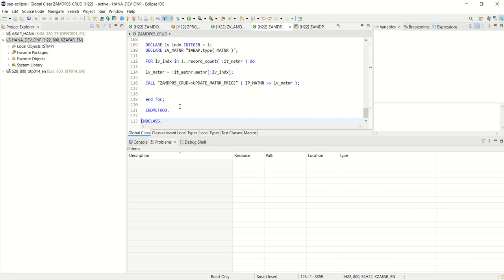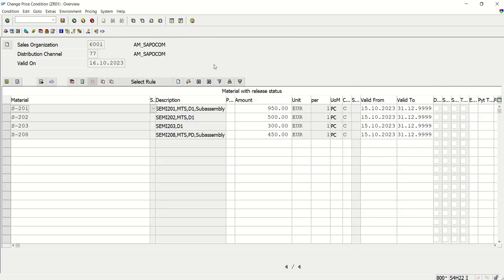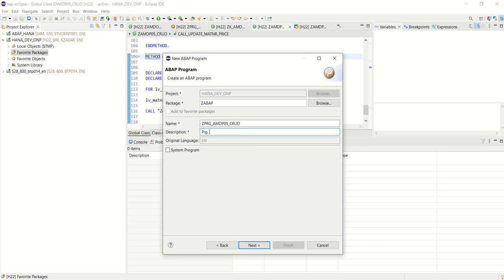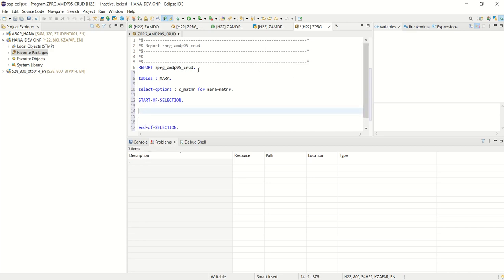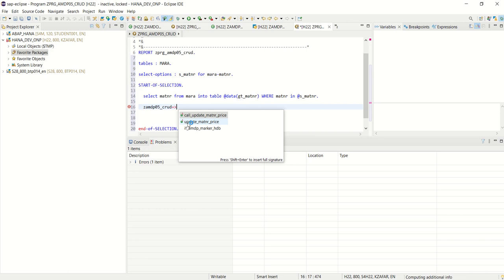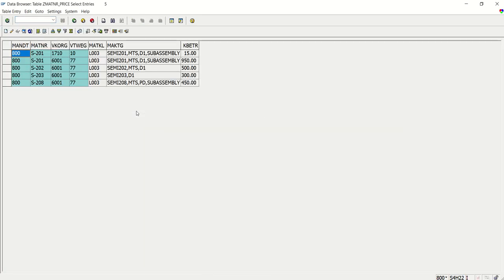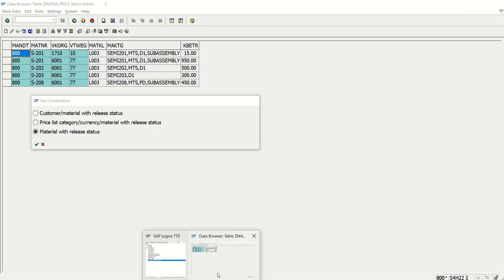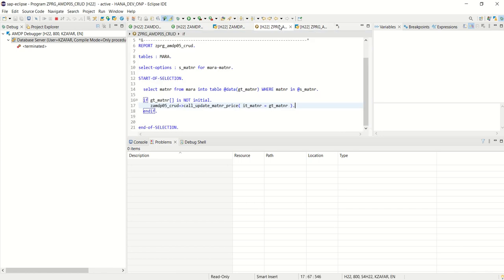7.4 Consume AMDP CRUD Operation Class through ABAP Program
7.4 Consume AMDP CRUD Operation Class through ABAP Program